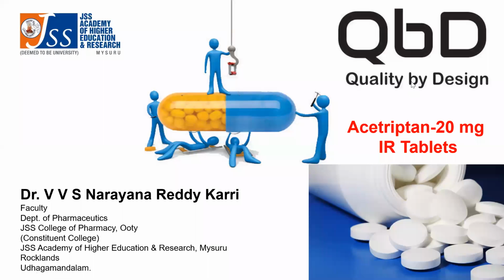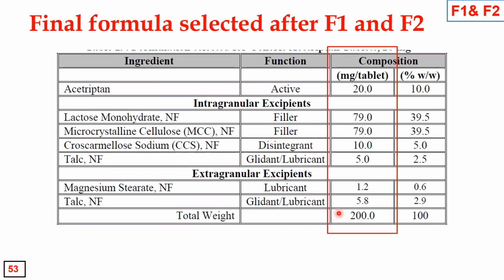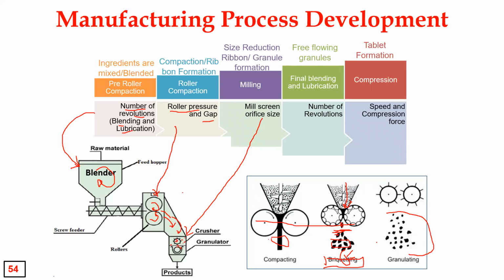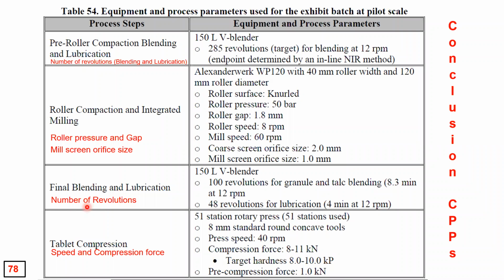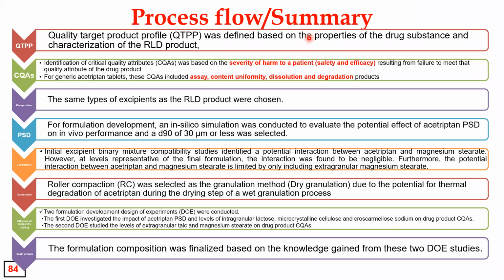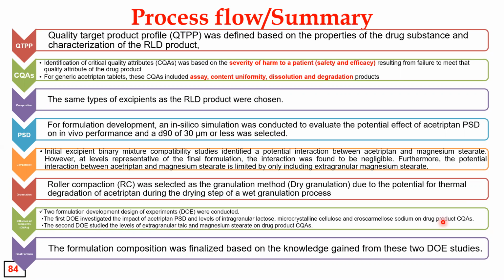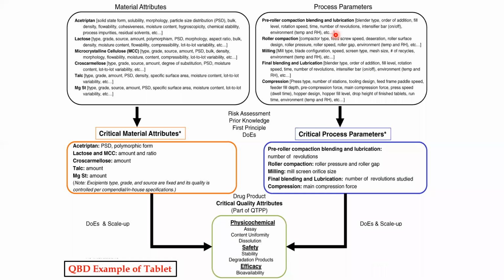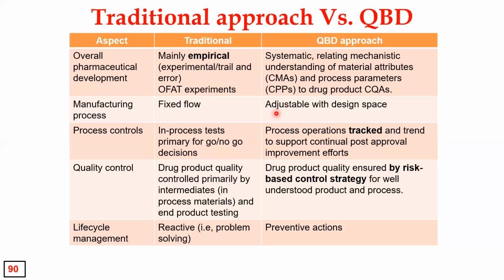Acetriptan QbD Part 4